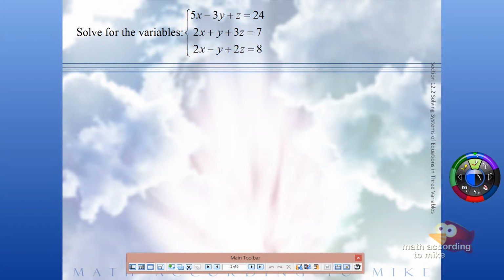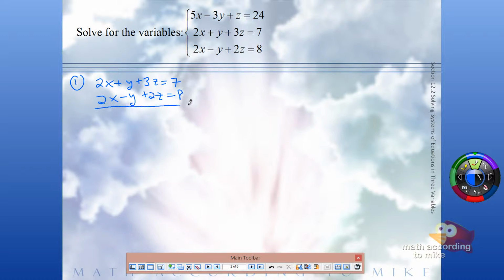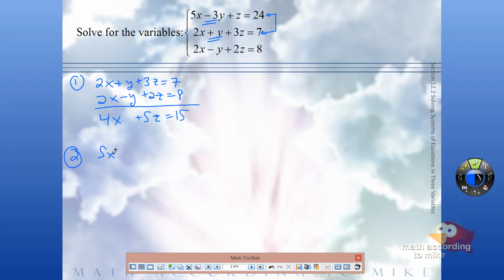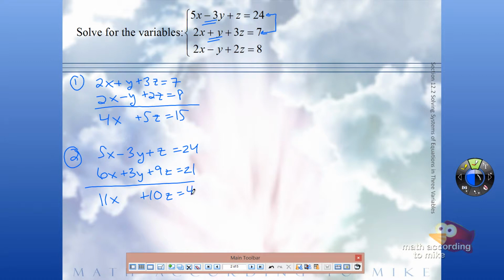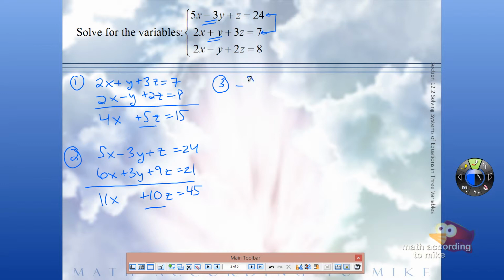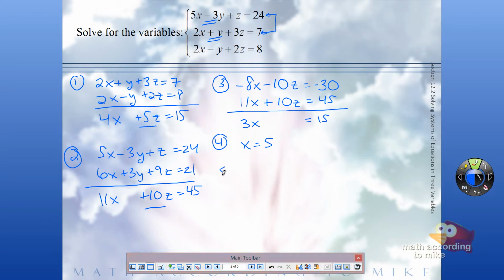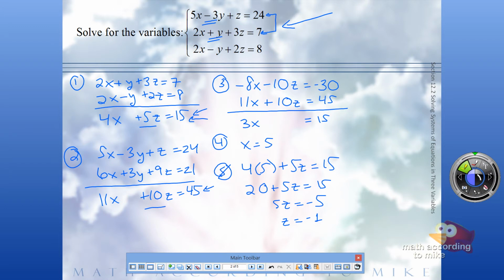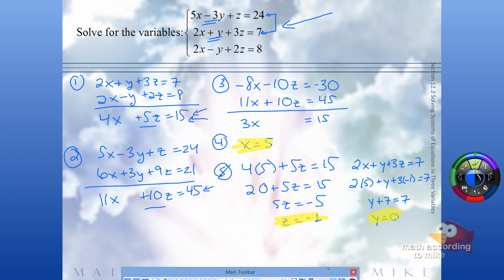The Elimination Method Part 1